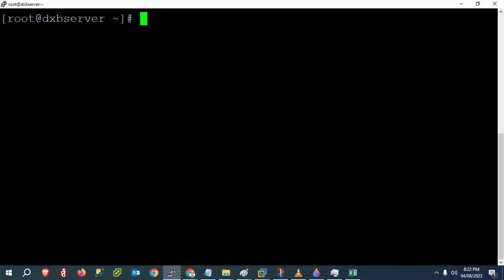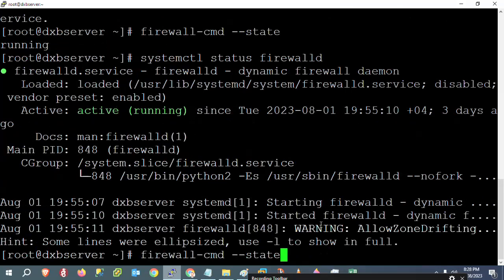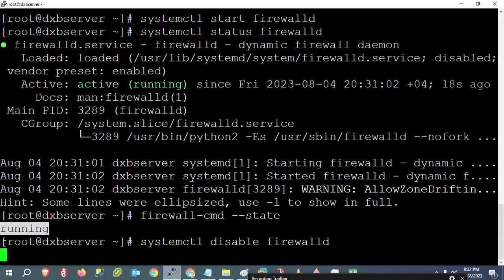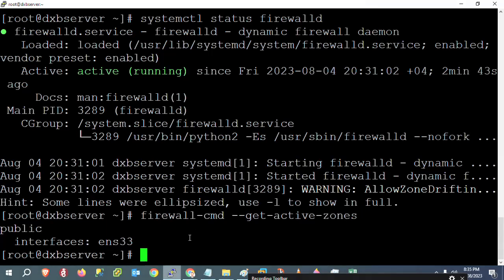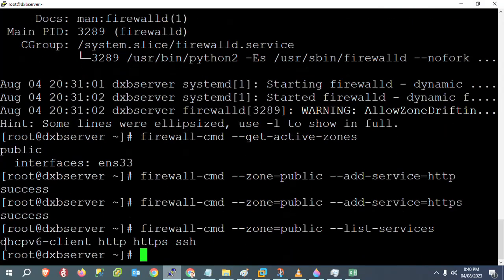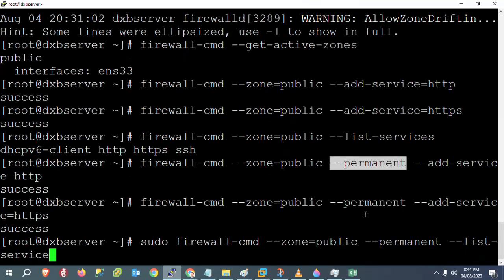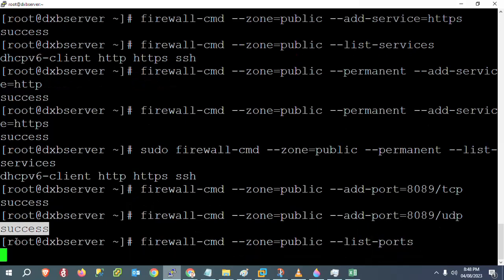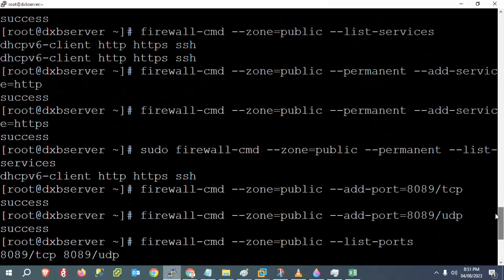How to Install Firewall Enable, Disable Start, Stop and How to Create Zones in Red Hat Linux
CS BABA
How to Start/Stop and Enable/Disable FirewallD Service

Here are the steps on how to install, enable, disable, start, stop, and create rules in Redhat Linux Firewall:
Install firewalld
sudo yum install firewalld
Enable firewalld
sudo systemctl enable firewalld
Disable firewalld
sudo systemctl disable firewalld
Start firewalld
sudo systemctl start firewalld
Stop firewalld
sudo systemctl stop firewalld
Create a firewall rule
sudo firewall-cmd --permanent --add-port=80/tcp
Reload the firewall

Checking Default Zone
firewall-cmd --get-default-zone

active-zones

firewall-cmd --get-active-zones

Allow Public Zones
Testing
http
sudo firewall-cmd --zone=public --add-service=http
https
sudo firewall-cmd --zone=public --add-service=https

Status Public Zones:
sudo firewall-cmd --zone=public --list-services

Permanent Zone to Http and HTTPS
http
sudo firewall-cmd --zone=public --permanent --add-service=http
https
sudo firewall-cmd --zone=public --permanent --add-service=https

Status Permanent HTTPS AND HTTP
1. sudo firewall-cmd --zone=public --permanent --list-services

Opening a Port for your Zones
Testing
sudo firewall-cmd --zone=public --add-port=8989/tcp

sudo firewall-cmd --zone=public --list-ports

UDP /TCP
sudo firewall-cmd --zone=public --add-port=8989/udp

TCP/UDP
sudo firewall-cmd --zone=public --permanent --add-port=8989/tcp

sudo firewall-cmd --zone=public --permanent --add-port=8989/udp

Ports Status
sudo firewall-cmd --zone=public --permanent --list-ports